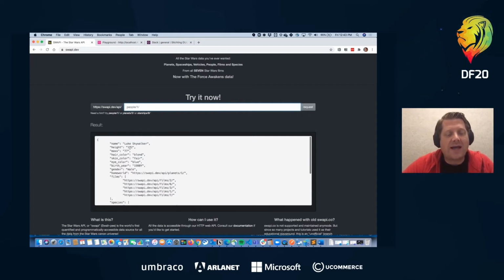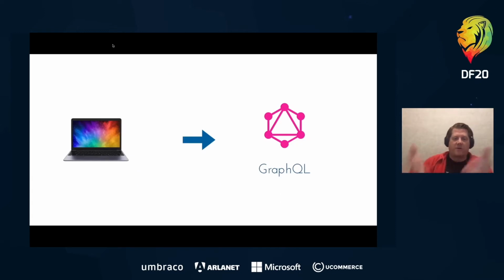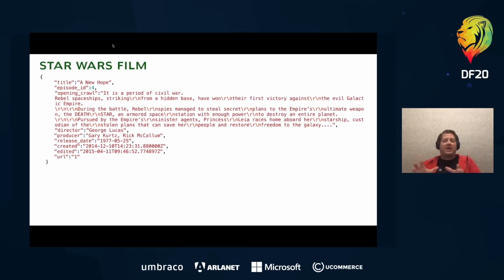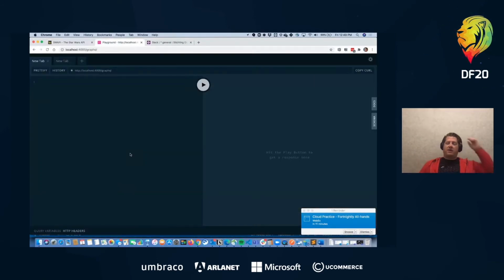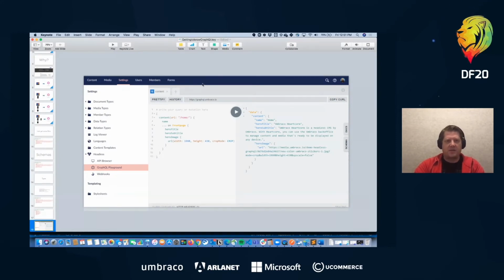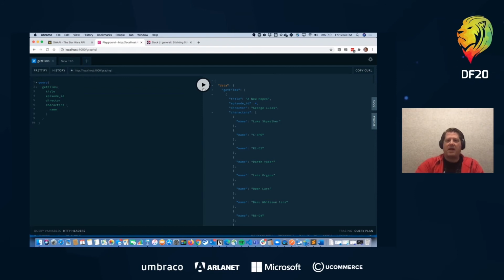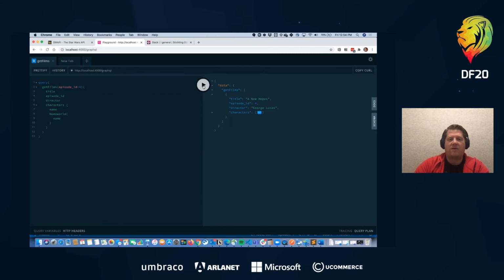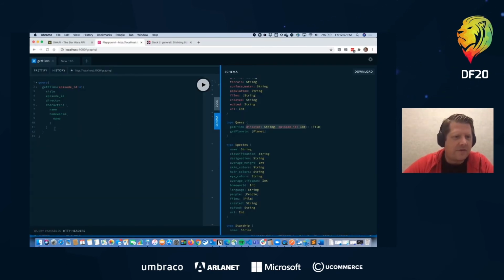Getting to Know GraphQL - Jonathan Mills - DF20 The Virtual Umbraco Experience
GraphQL is making a huge splash in modern serverless applications. GraphQL allows you to present custom apis that allow the consumer of the API to decide what information they want and how it should be shaped. It also allows for real time pushes of data using web sockets and subscriptions. In this talk, You will learn what GraphQL is and how the GraphQL query language works to how to shape data to suit your needs. You will also come to understand the different ways to manipulate data. Come learn how to reinvent the way you think about APIs with GraphQL

GraphQL is available on the Umbraco Heartcore headless SAAS platform.